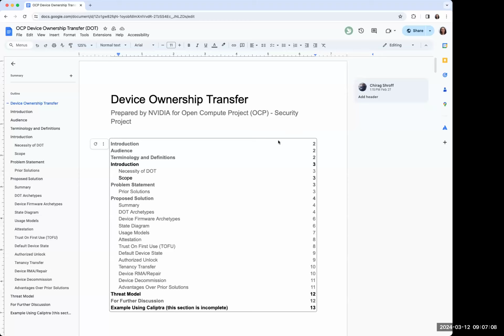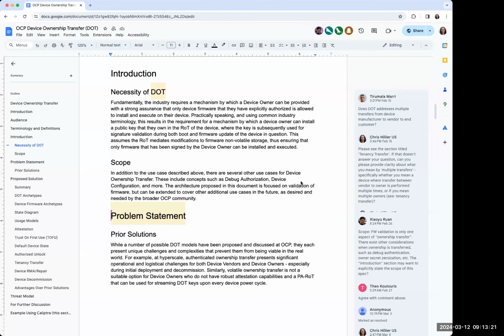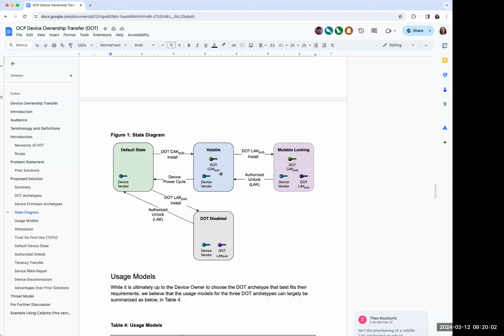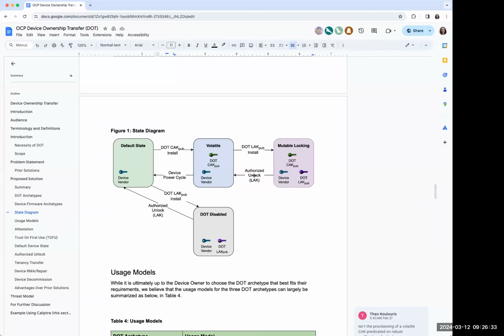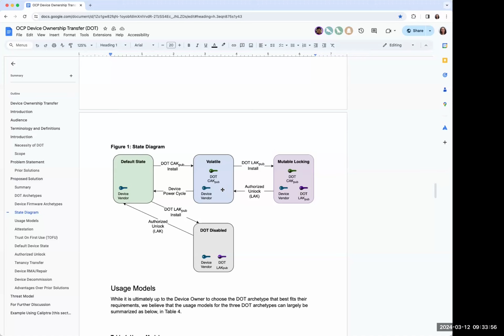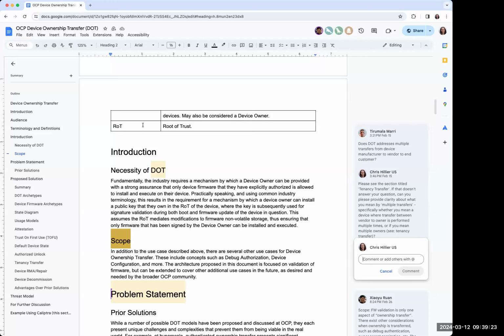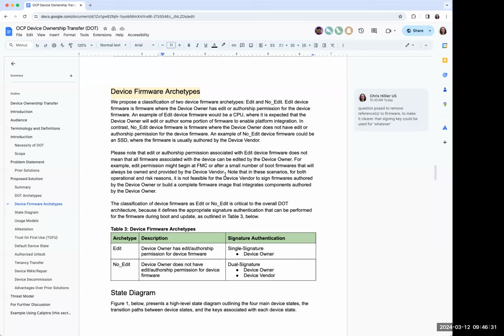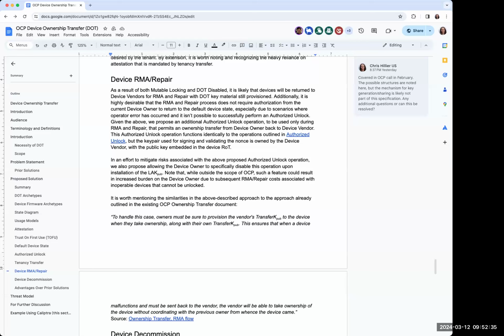OCP Security Project call (Mar 12, 2024)